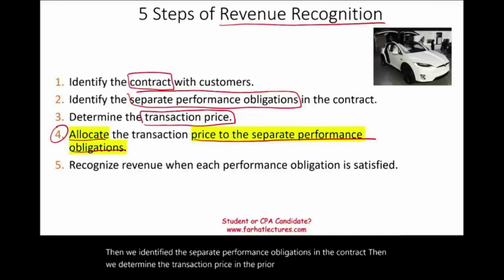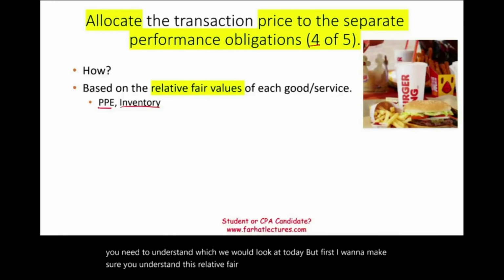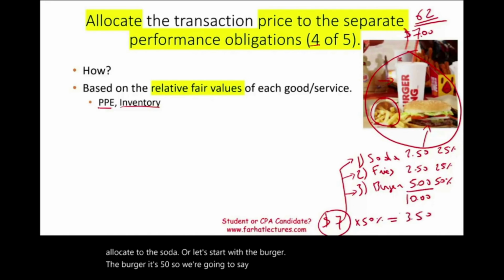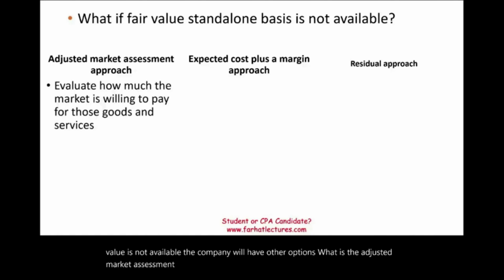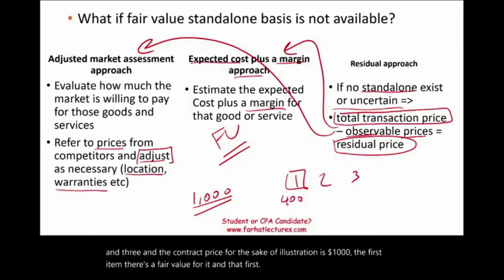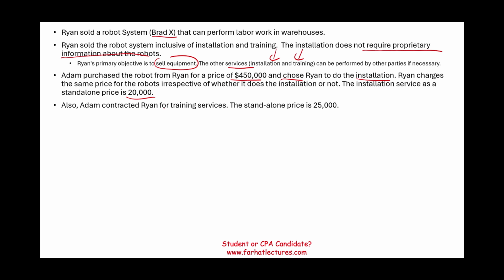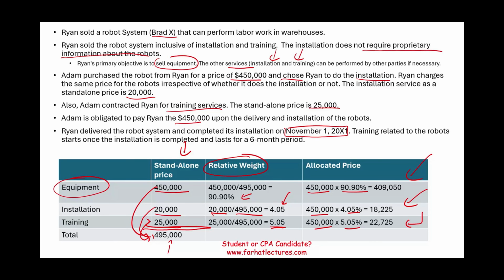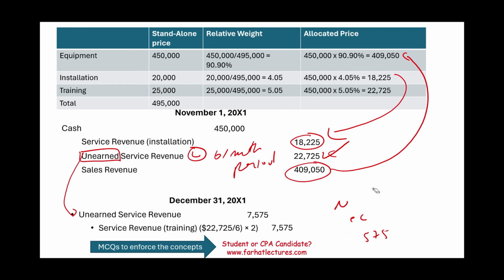IFRS 15 Revenue Step 4 Allocate Transaction Price to Performance Obligations. CPA Exam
In this session, I discuss IFRS 14 Step 4 allocating transaction price to performance obligations.

0:00 Introduction
 This video explains step four of revenue recognition, which is allocating transaction prices to performance obligations. Here's a quick breakdown:

Recap of Prior Steps: The video references the importance of understanding the previous three steps: identifying the contract (0:13), identifying performance obligations (0:18), and determining the transaction price (0:22).
Relative Fair Value: When there are multiple performance obligations, the transaction price is allocated based on the relative fair value of each good or service (1:40). The video uses a Burger King meal example to illustrate this (2:01).
Fair Value Determination: Fair value is what the company could sell the goods or services for on a standalone basis (4:15). If a standalone price isn't available, alternative methods like the adjusted market assessment approach, the expected cost plus a margin approach, or the residual approach can be used (4:44).
Example: The video provides an example of selling a robot with installation and training services to show how to allocate revenue (7:20).
Journal Entries: The video also shows the journal entries for revenue recognition (10:10).

Revenue recognition under U.S. Generally Accepted Accounting Principles (U.S. GAAP) is governed by the Financial Accounting Standards Board (FASB) through its Accounting Standards Codification (ASC) Topic 606, "Revenue from Contracts with Customers." ASC 606 provides a comprehensive framework for recognizing revenue in a wide range of transactions and industries. The core principle of ASC 606 is that an entity should recognize revenue to depict the transfer of promised goods or services to customers in an amount that reflects the consideration to which the entity expects to be entitled in exchange for those goods or services.

The revenue recognition process under ASC 606 involves the following five steps:

Identify the contract(s) with a customer: A contract is an agreement between two or more parties that creates enforceable rights and obligations. Contracts can be written, oral, or implied by an entity’s customary business practices.

Identify the performance obligations in the contract: A performance obligation is a promise in a contract to transfer a distinct good or service (or a bundle of goods or services) to the customer. A good or service is distinct if the customer can benefit from it on its own or together with other resources that are readily available to the customer, and if the entity’s promise to transfer the good or service is separately identifiable from other promises in the contract.

Determine the transaction price: The transaction price is the amount of consideration to which an entity expects to be entitled in exchange for transferring promised goods or services to a customer, excluding amounts collected on behalf of third parties (e.g., sales tax). The transaction price can include fixed amounts, variable amounts, or both.

Allocate the transaction price to the performance obligations in the contract: If a contract has more than one performance obligation, the entity allocates the transaction price to each performance obligation in an amount that reflects the amount of consideration to which the entity expects to be entitled in exchange for satisfying each performance obligation.

Recognize revenue when (or as) the entity satisfies a performance obligation: Revenue is recognized when a performance obligation is satisfied, which occurs when control of the promised good or service is transferred to the customer. Control can transfer over time or at a point in time.

ASC 606 applies to all contracts with customers, except for those that are within the scope of other standards (e.g., leases, insurance contracts, and financial instruments). The standard requires enhanced disclosures about the nature, amount, timing, and uncertainty of revenue and cash flows arising from contracts with customers.

The adoption of ASC 606 has had significant impacts on many entities' revenue recognition practices, particularly in industries such as software, real estate, and telecommunications, where revenue recognition practices were significantly affected due to the specific nature of the performance obligations and the timing of their satisfaction.